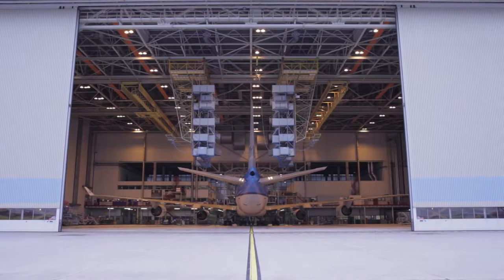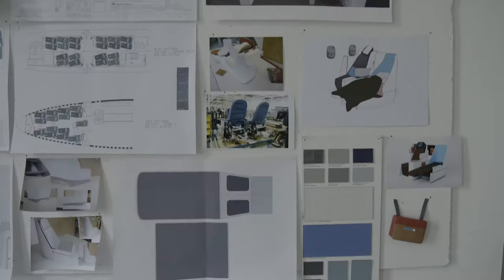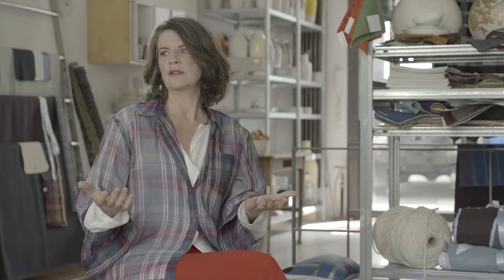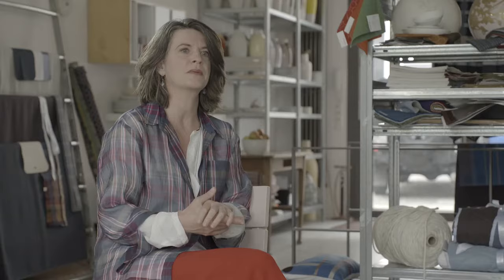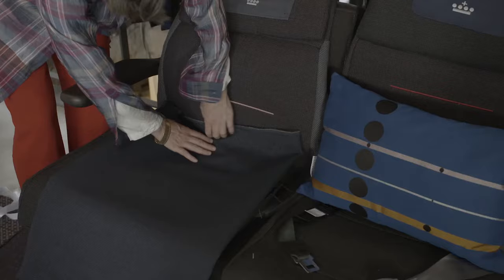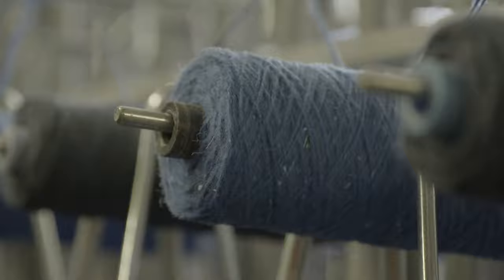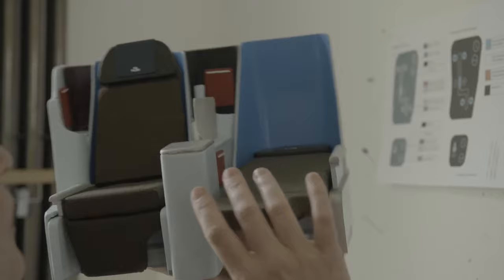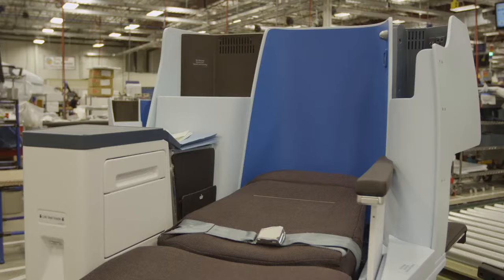Desso Carpet made with recycled KLM uniforms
Desso Aviation Carpet made with recycled KLM uniforms designed by Dutch designer Hella Jongerius. In close cooperation with leading Dutch design artist Hella Jongerius from Jongeriuslab Desso created a revolutionary new KLM carpet design for KLM’s flagship “World Business Class” cabin.